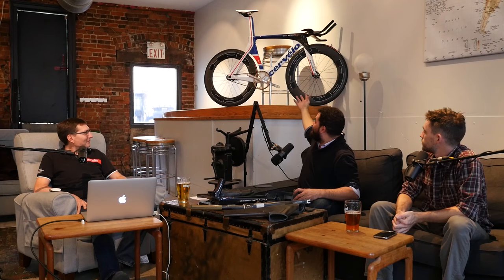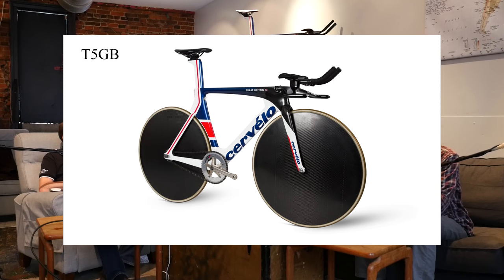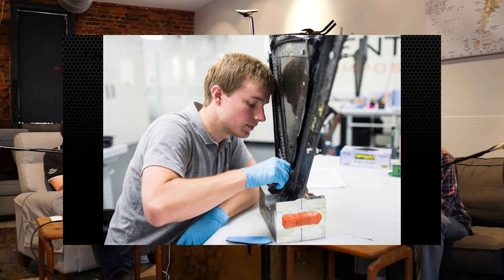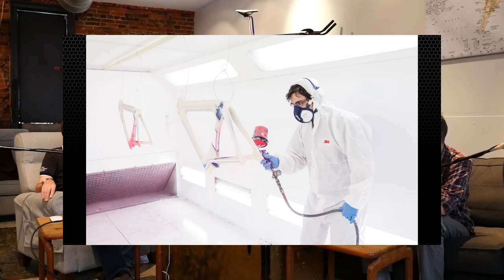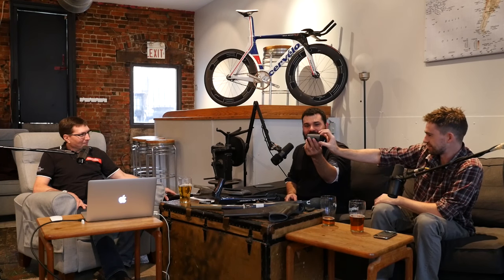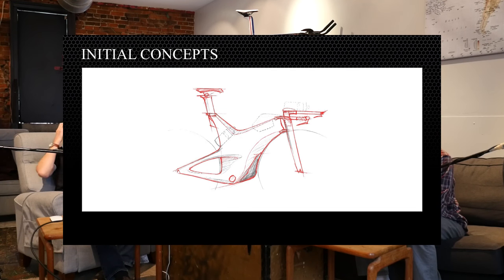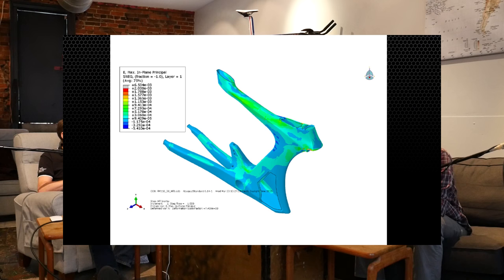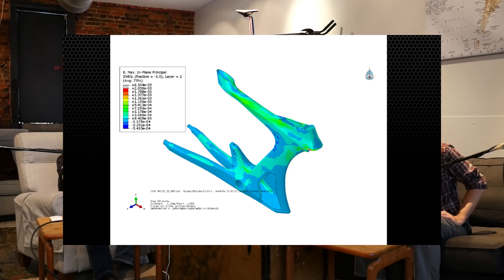FOF092 - Richard Matthews Interview - Composites Engineer at Cérvelo - FOF092 Nov 2, 2016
As a Christmas bonus we bring you a VERY SPECIAL interview with Richard Matthews, P.Eng - chief Composites Engineer at Canadian high-end bicycle company Cérvelo.

Cérvelo makes high end bicycles for recreational and professional riders. They were basically the first brand to put engineering first when it came to designing bikes and their success internationally speaks for itself.

Some of the tools Cérvelo uses to design their bikes are similar to what F1 engineers have to use and his insight into the world of Carbon Fibres is second to none.

We had a great time with Richard and we hope you enjoy it as much as we did.